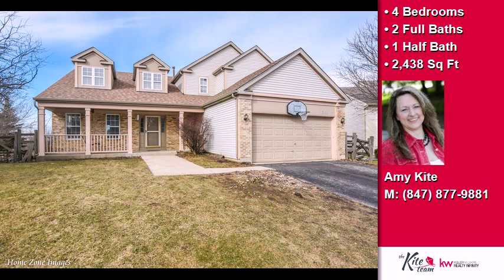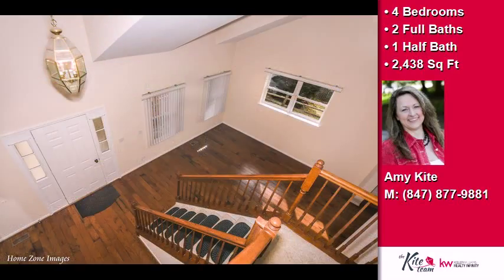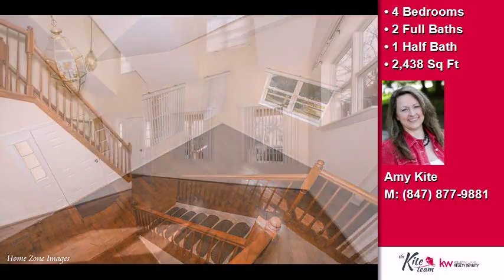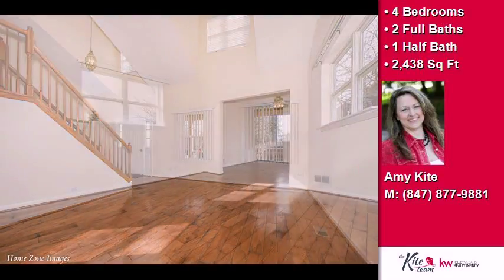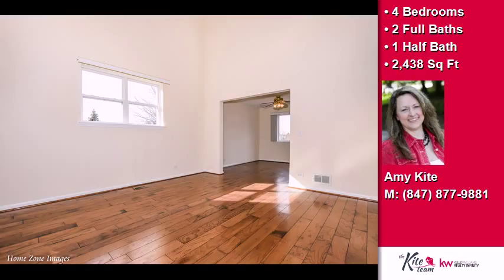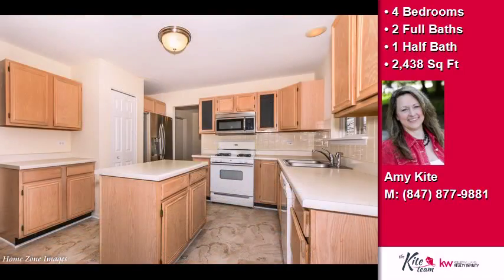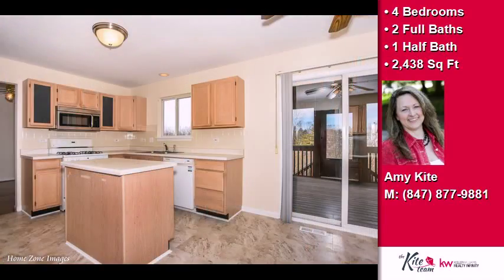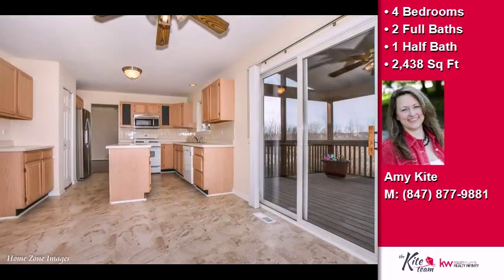388 Deer Crossing Court, HAINESVILLE, IL, 60030 Tour - $210,000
Represented by Amy Kite
4 Bedrooms - 2 Full Baths, 1 Half Bath